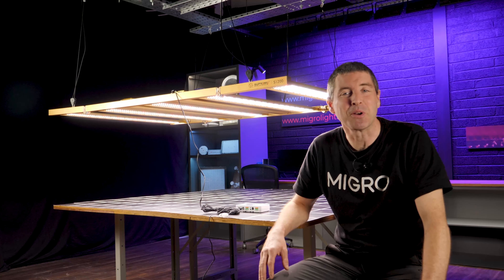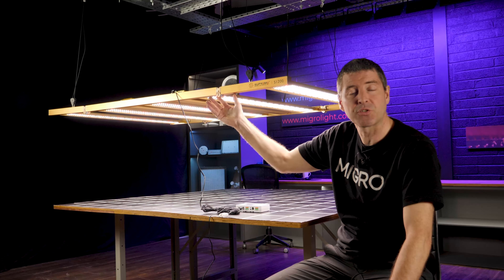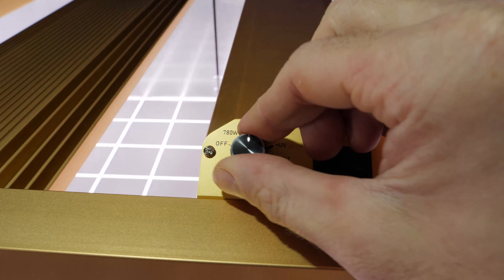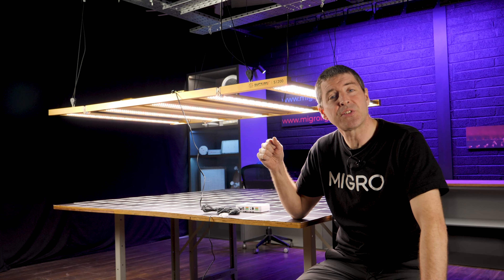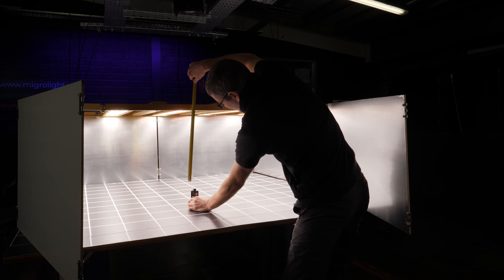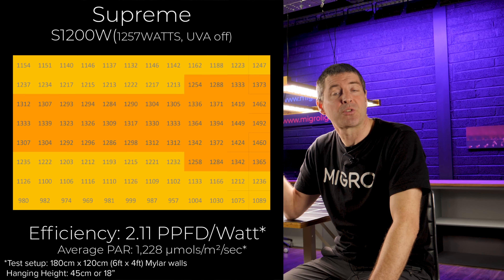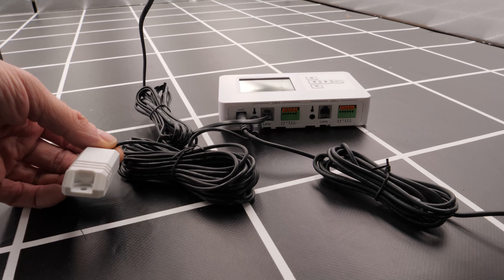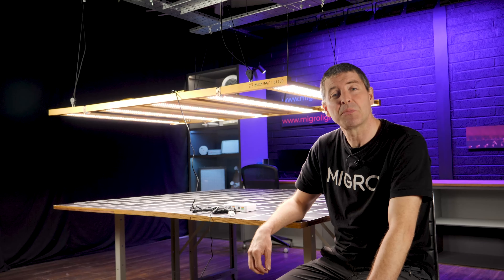Supreme S1200W LED Grow Light PAR test and review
I test and review the Supreme S1200W LED grow light with UVA and Far Red.
This is a very big grow light, 5.5ft x 3.5ft (1.7m x 1.1m) in physical size and 1260 watts from the wall + 80 Watts of UVA.
It is a full spectrum light with added Far red and UVA diodes to extend the PAR spectrum.
I PAR tested the light without the UVA diodes (they will not generate any PAR increase on the quantum sensor) in a 6ft x 4ft (1.8m x 1.2m) test area.
The average PAR was 1,228 µmols/m²/second, a very high intensity. In fact this light would be better suited to about 50% larger grow area i.e. about 7ft x 5ft and would deliver about 800 1,228 µmols/m²/second in that size space.
The system efficiency is 2.11 usable ppf/watt which is a good result.
There is on board dimming and ports for external daisy chain control.